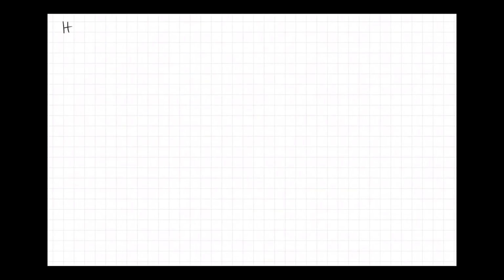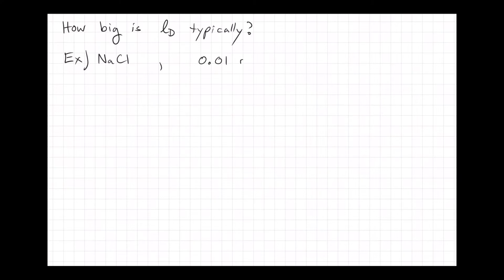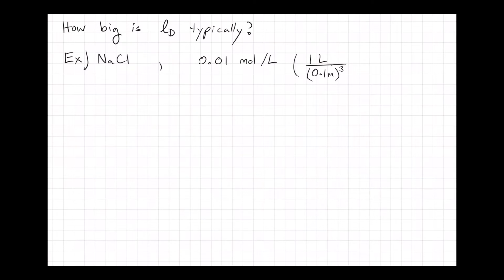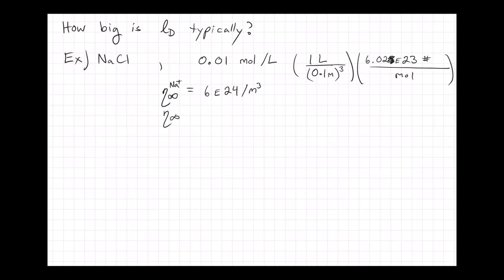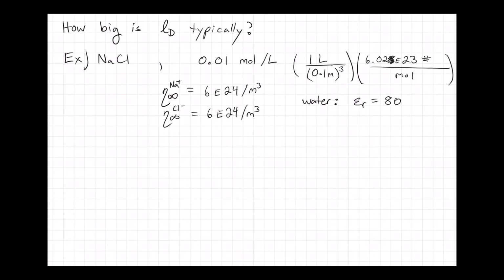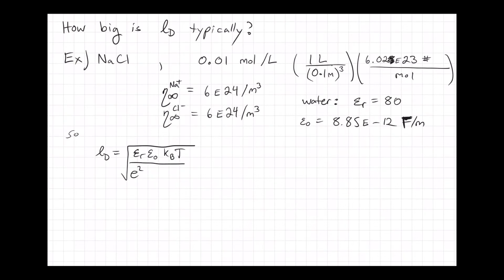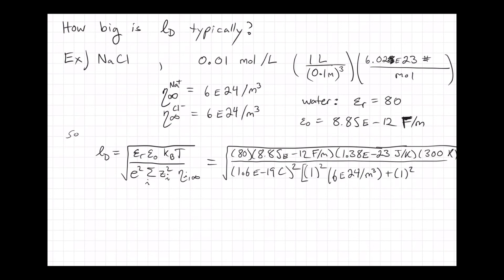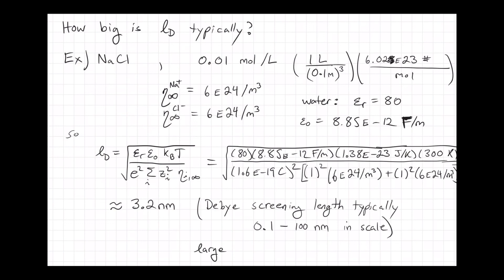Charge Double Layers 6: Debye Screening Length Example